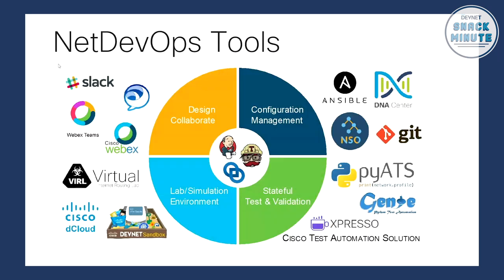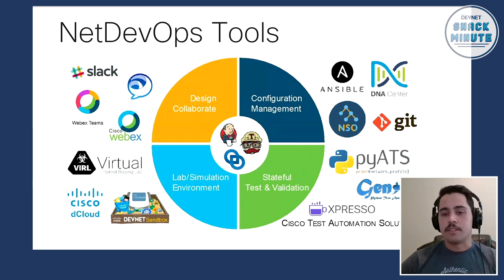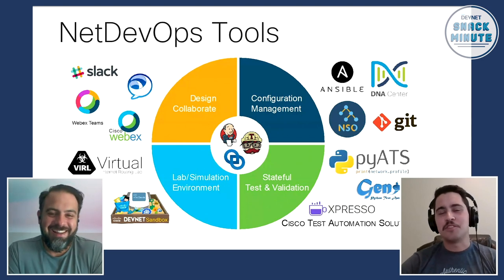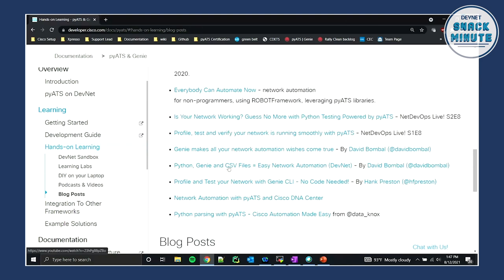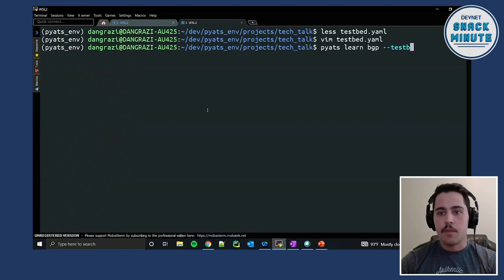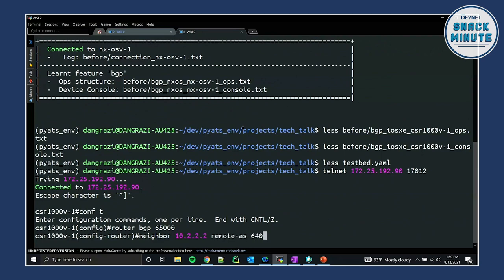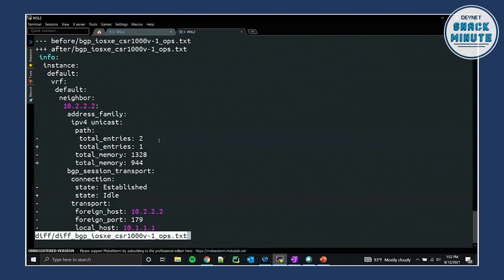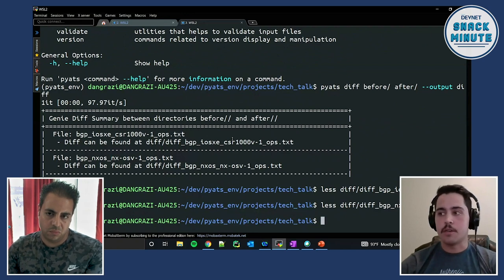Learn why pyATS is used by thousands of developers world-wide. Snack Minute Ep 36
Join Matt and Kareem as they go through a demonstration of pyATS with Daniel Graziano, a Software Engineer with the Cisco pyATS team.